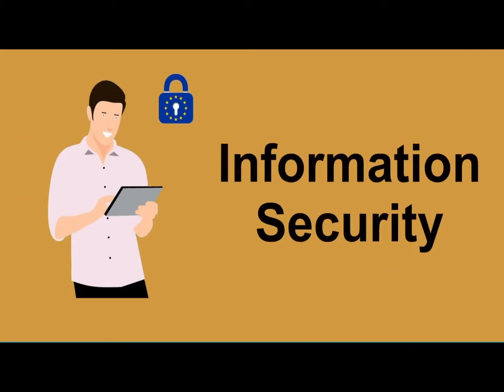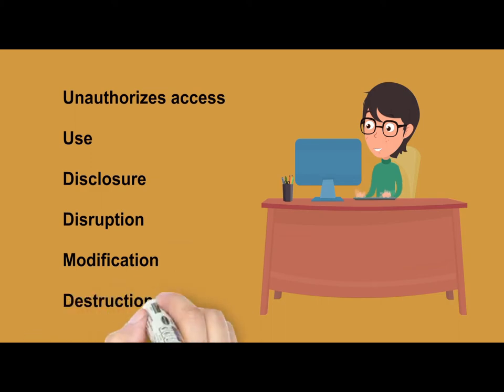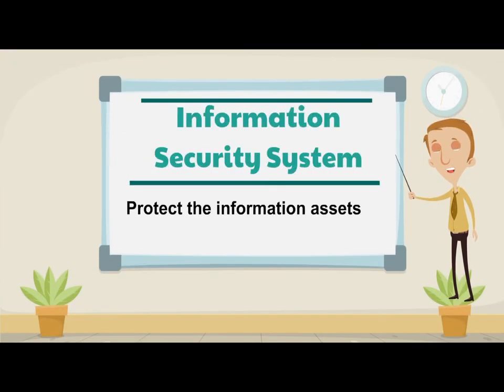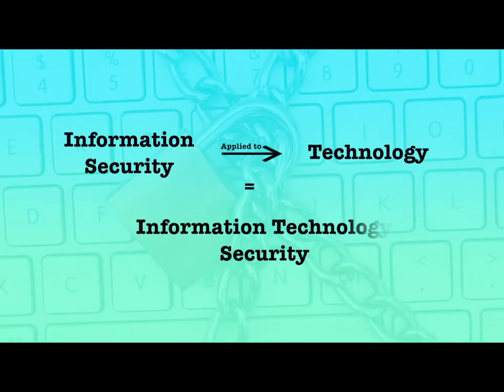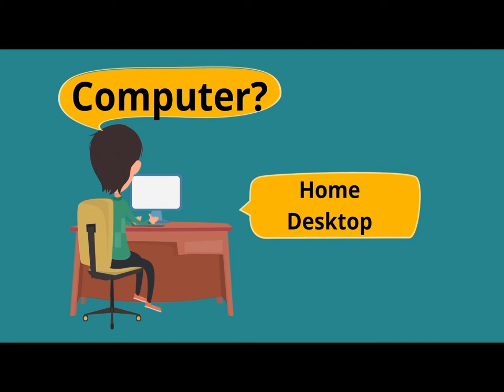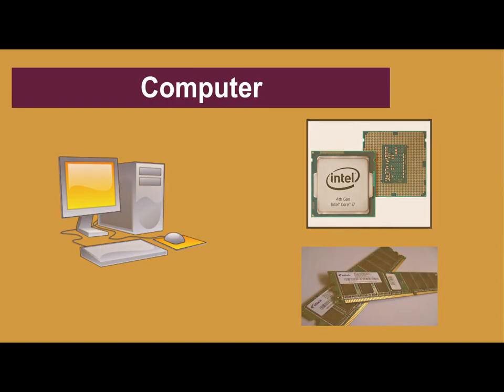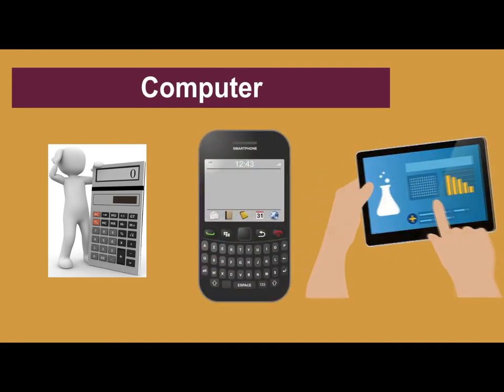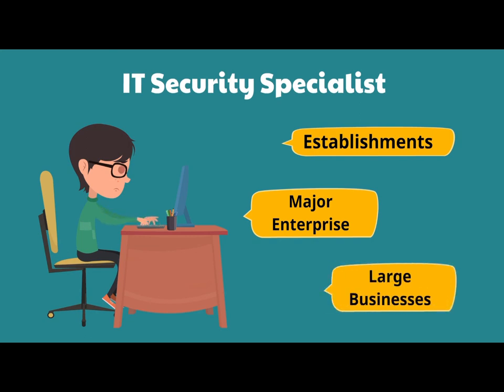Information Security Management